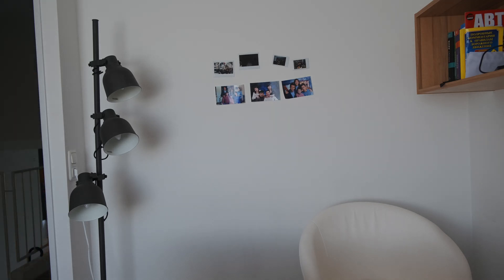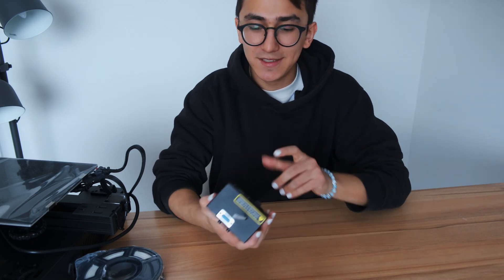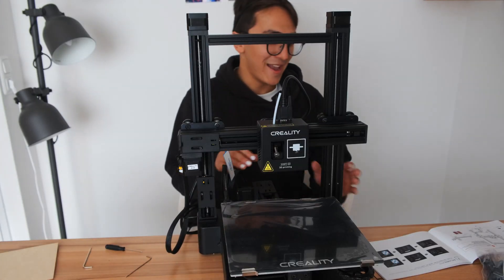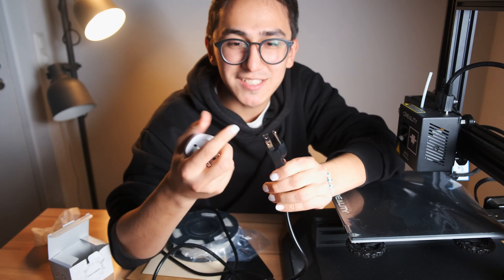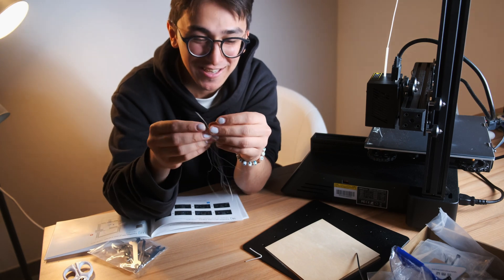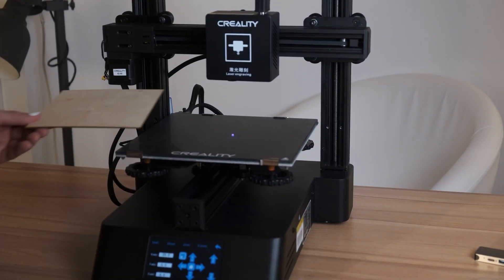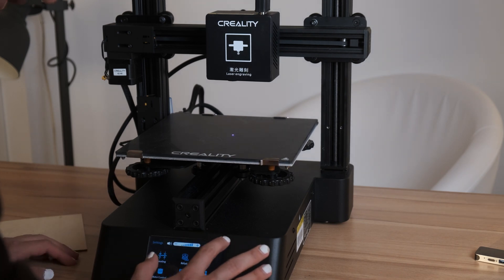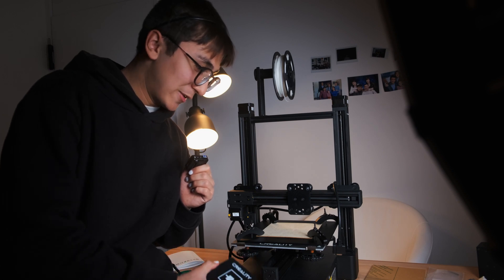Creality CP-01 unboxing with Mili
I’ve recenty bought a creality cp-01. That’s my experience with it! I hope I’m gonna learn a lot, it’ll help me grow as an engineer. Bth, it costs about 530$.

0:00 Intro
00:56 Inside the box
01:30 All 3 Modules
02:21 3d printer
03:26 Problem with the power cable
04:34 Solved the problem
05:33 Software: Leveling
06:19 Test 3d printer
07:00 Printing: Pikachu
07:30 Feelings about 3d printer & next ideas
08:39 Ready: Pikachu
08:58 Laser Engeraving Module
09:27 Installation of laser engraving module
09:37 Software: Controlling the laser
10:01 A new board
10:18 Security Googles
10:42 Problem with the laser
11:04 CNC engraving module
11:27 Installation of CNC engraving module
11:36 Butterfly
11:50 What’s next?
13:14 HAGD!